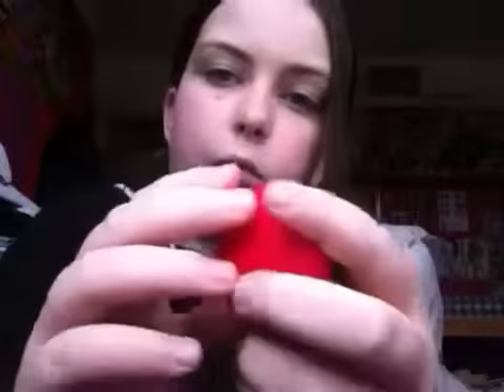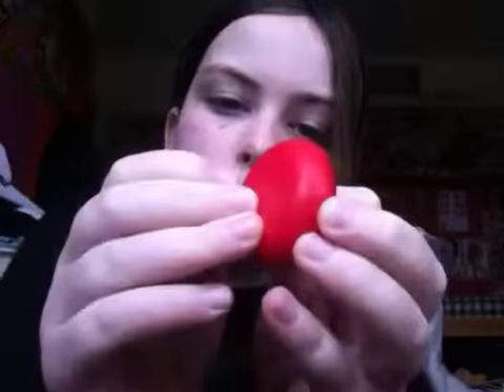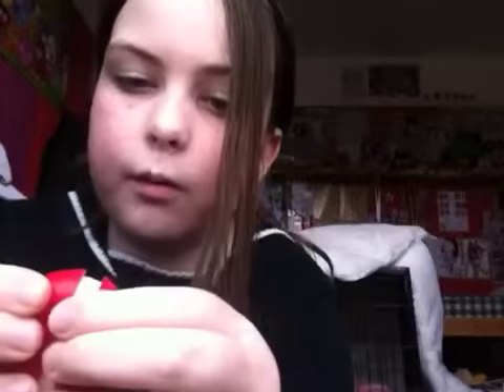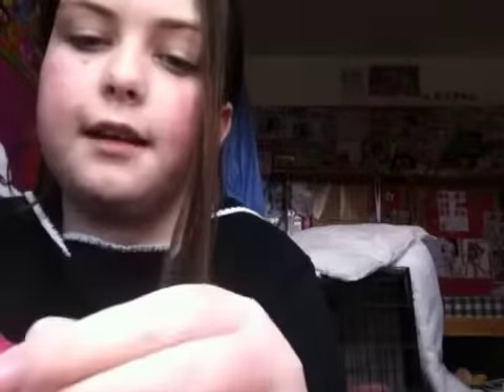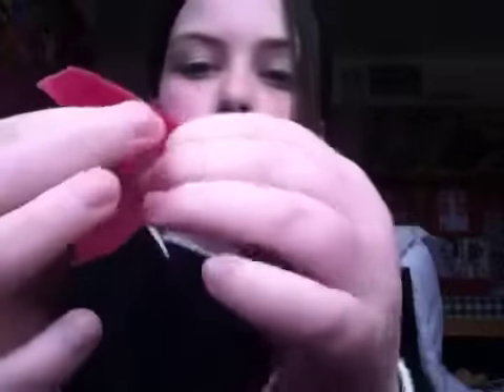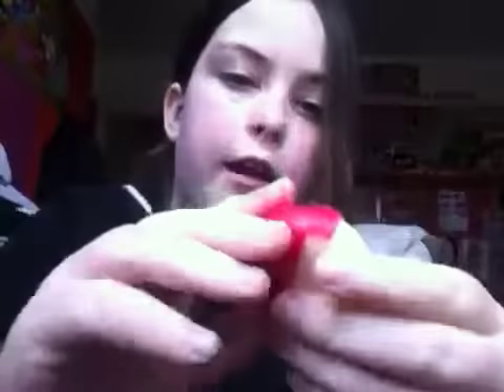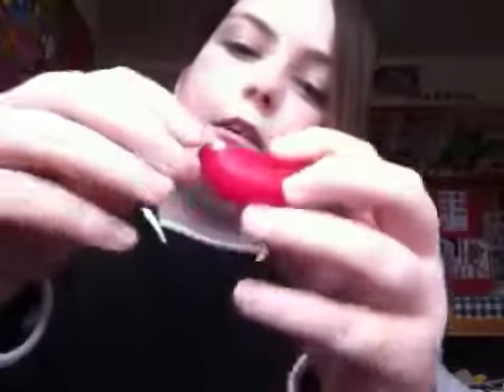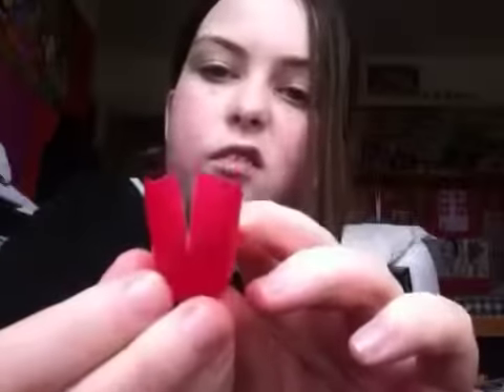Bored with a Babybel?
Random

Haters gon' hate but they are too late we just triana' have fun in the summer sun!  Very weird lol